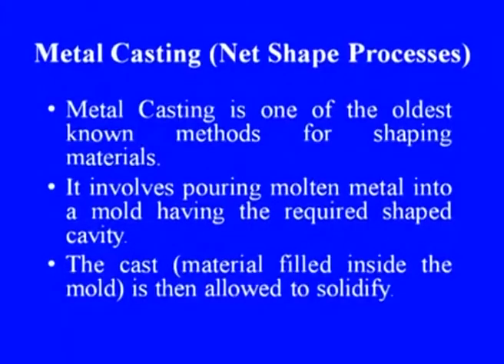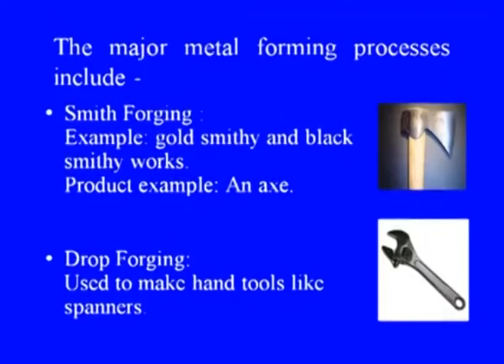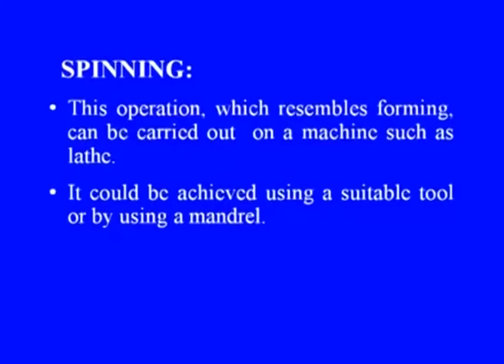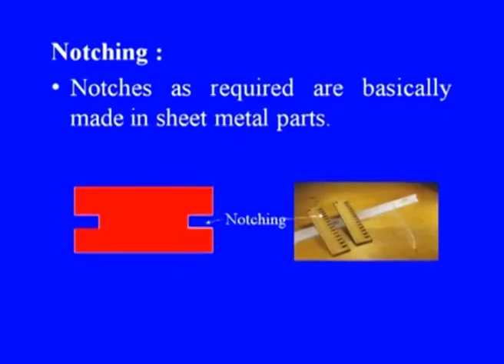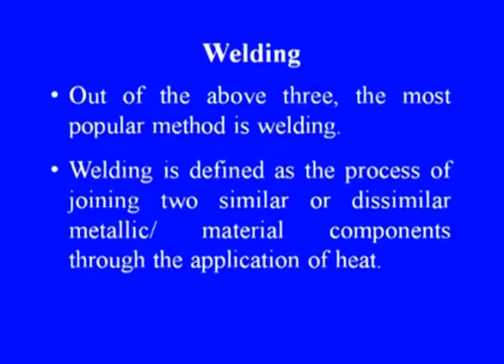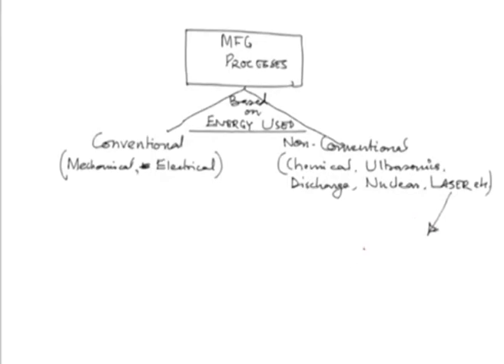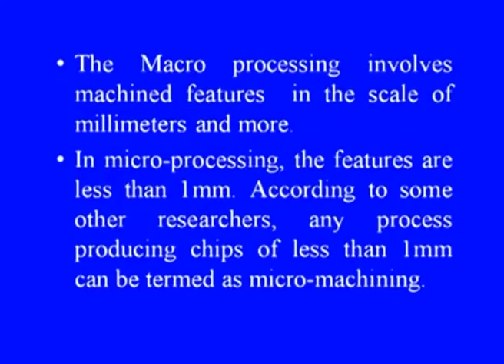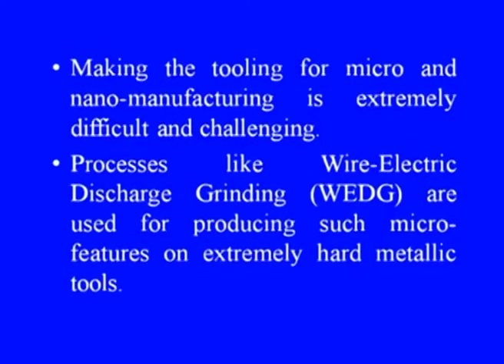Internal Forced Convection (Contd.)